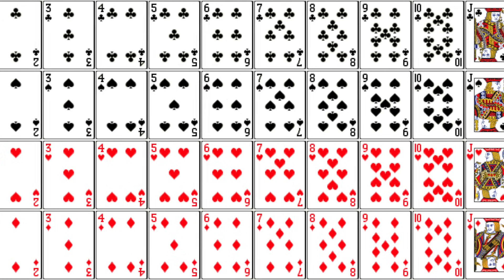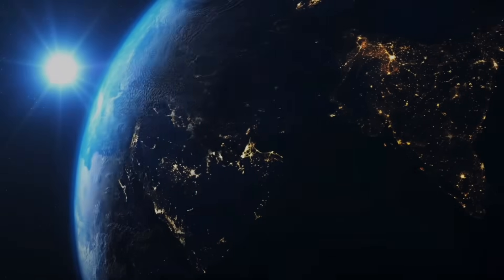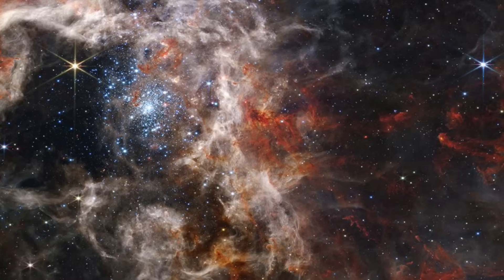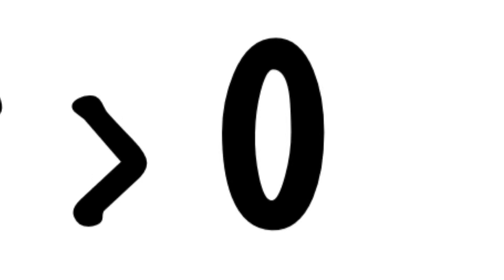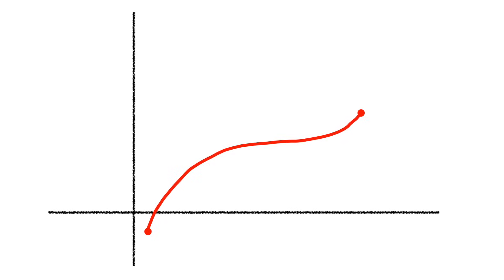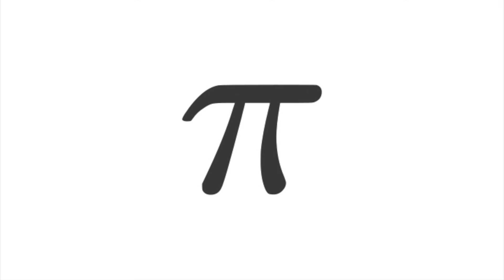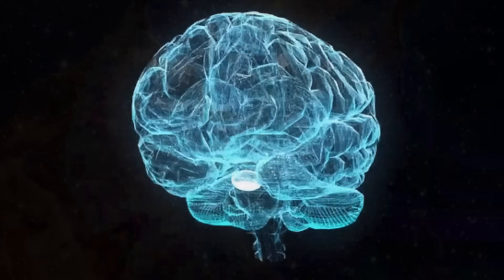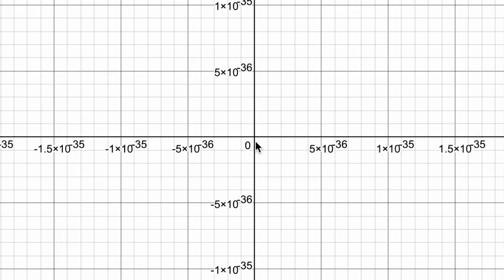The Paradox of Zero: A One-Way Ticket to Not Sleeping Tonight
Everyone likes thinking about really big numbers. They're fun, and you can win "who can name the biggest number" contest on the playground. But, have you ever thought about the really small? I'm talking about the millionths, the billionths, the epsilons of the number world. No matter how small you go, you can always get smaller without ever actually reaching zero.

Turns out, this is a fantastic way to give yourself an existential crisis... the Intermediate Value Theorem kind of proves humans are... discrete.

00:00 Intro
00:56 The Comfort of the Small
02:33 The Intermediate Value Theorem
03:21 A Discrete Mind
04:50 Outro